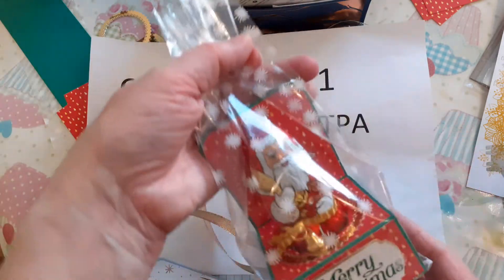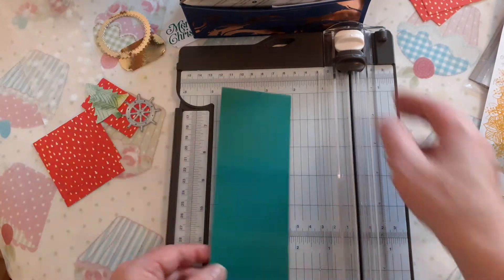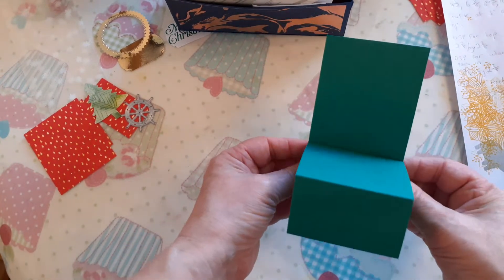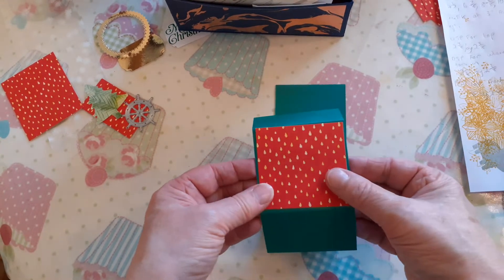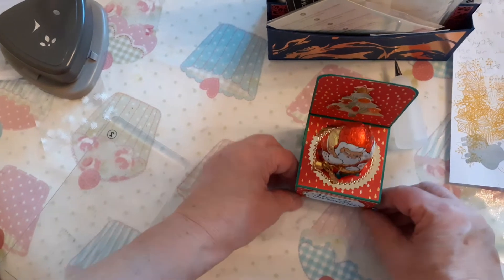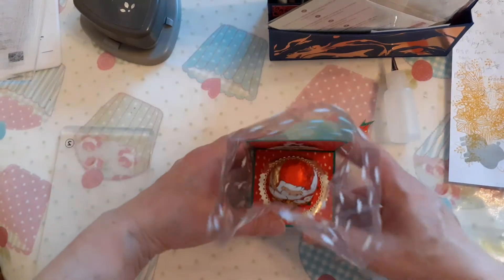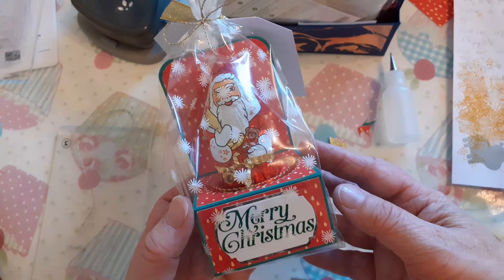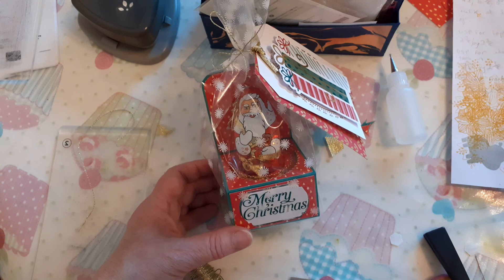Lindt Santa stocking filer for Christmas